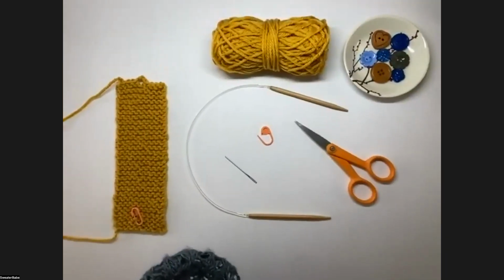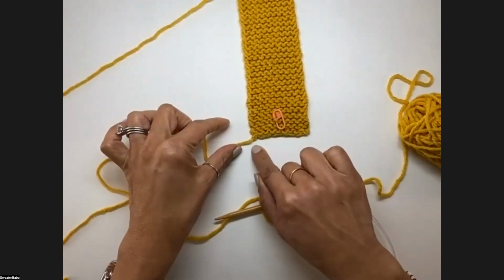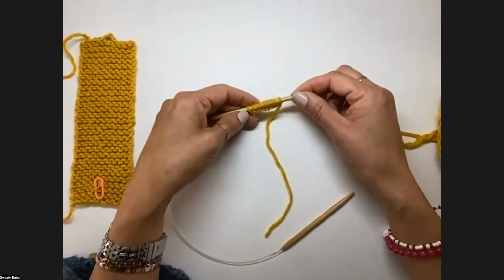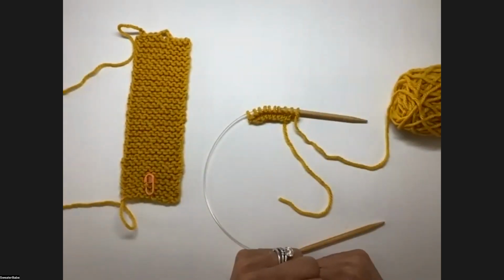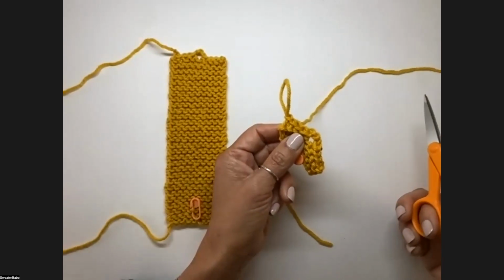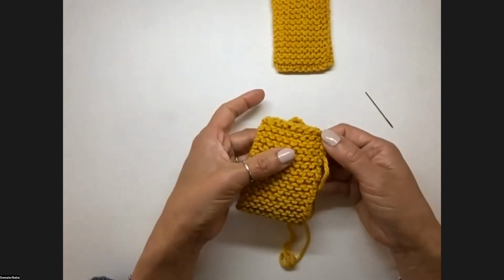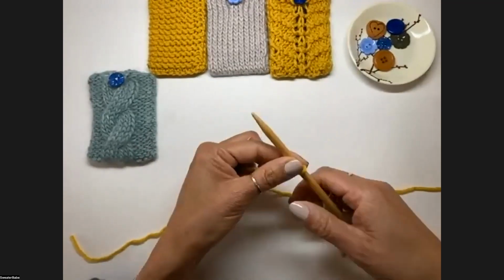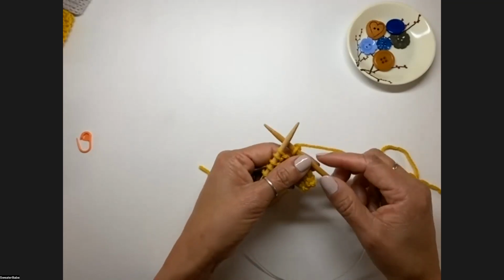Recording: Stitch It Up! Meetup Live Knitting Demo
Take a cozy break, reduce your stress, and increase your creativity by knitting! If you’re looking for a crafty new hobby to pick up this year, this Meetup Live knitting demonstration is for you.

Katherine Lee, Meetup organizer and founder of SweaterBabe.com, will be hosting a live demo to walk you through the steps of knitting a card pouch. Join to hear how to avoid common knitting mistakes that beginners make and get advice on finishing projects you start. You’ll feel like a pro in no time!